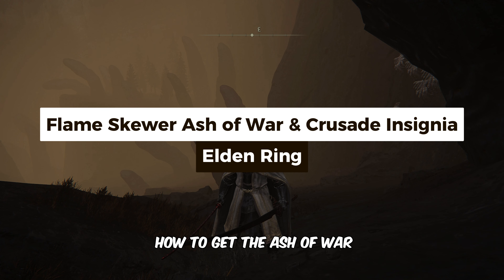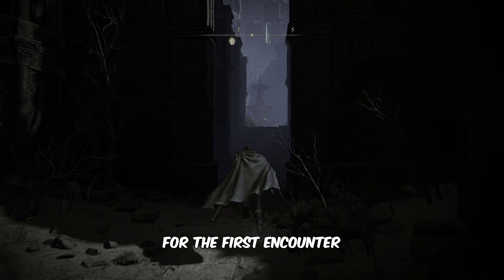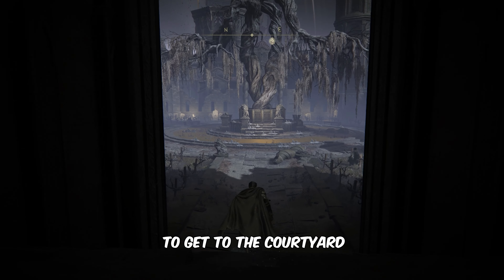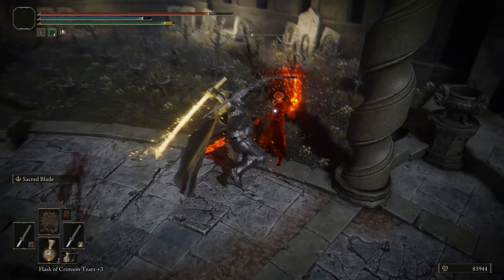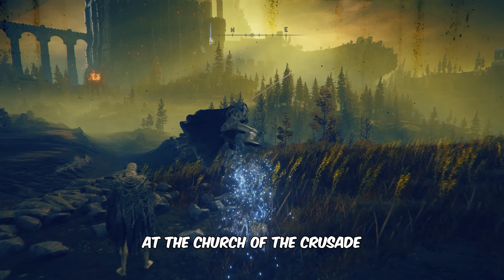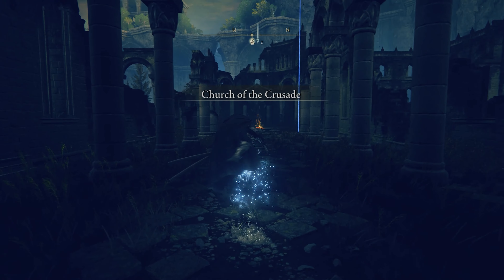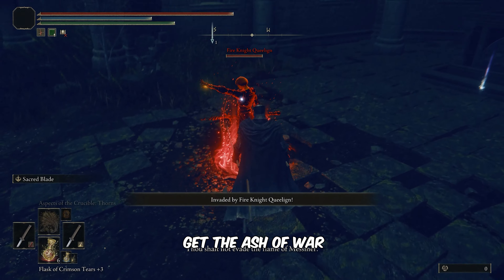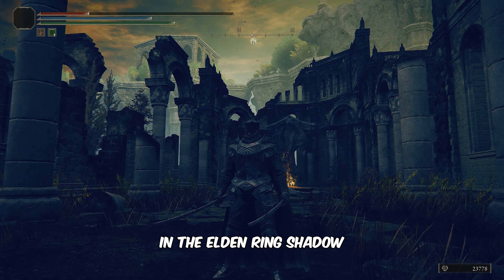How to Get Flame Skewer Ash of War & Crusade Insignia (Location) - Elden Ring: Shadow of the Erdtree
In this video, you’ll learn how to Get Flame Skewer Ash of War & Crusade Insignia in Elden Ring Shadow of the Erdtree.